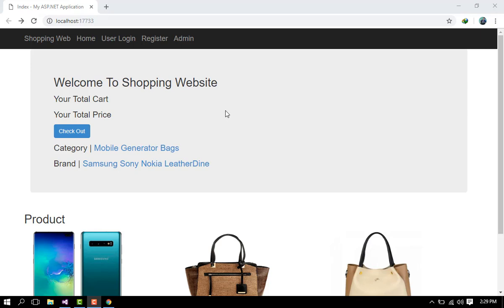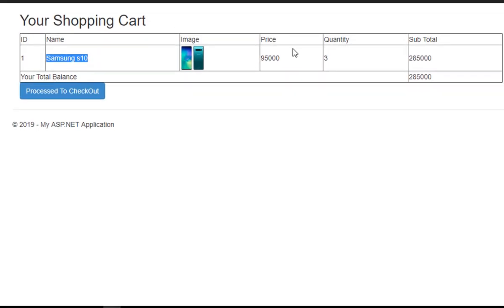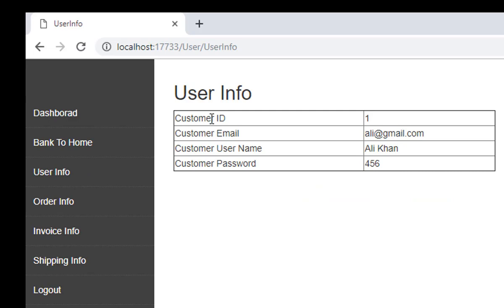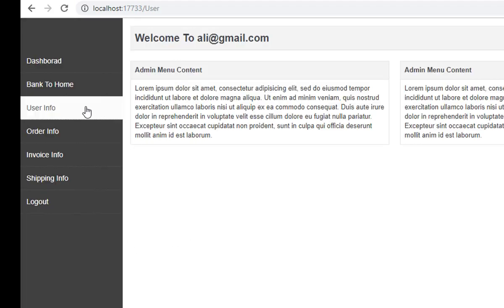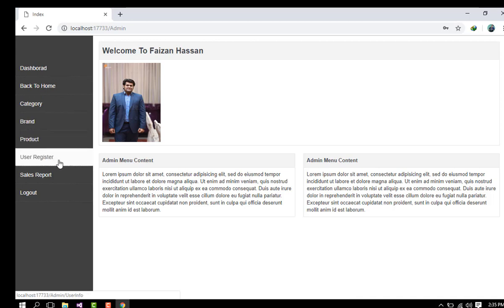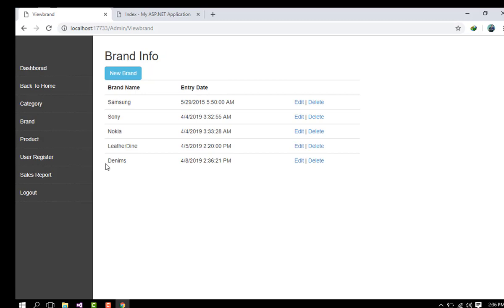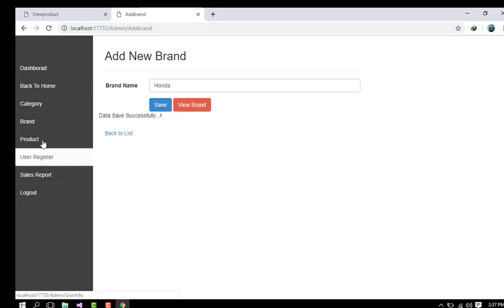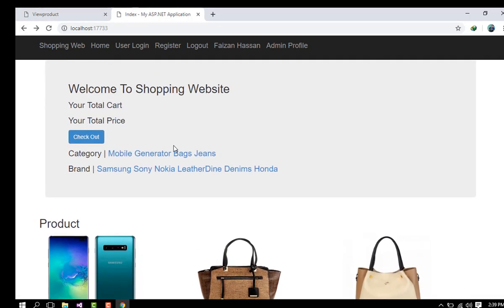eCommerce Project in ASP .Net MVC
• SOME OF THE FEATURES FOR CUSTOMERS
1. CUSTOMER CAN SEE ALL THE PRODUCTS
2. CUSTOMER CAN SEARCH PRODUCTS
3. CUSTOMER CAN ADD TO CART THE PRODUCTS WITHOUT LOGIN
4. CUSTOMER CAN CREATE NEW ACCOUNT
5. CUSTOMER CAN PAY ONLINE OR OFFLINE
6. CUSTOMER CAN MANAGE THEIR ACCOUNT
7. CUSTOMER CAN DELETE THEIR ACCOUNT
8. RESPONSIBLE USER ENTERFACE FOR CUSTOMER

• SOME OF THE FEATURES FOR ADMIN
1. ADMIN CAN ADD NEW PRODUCTS.
2. ADMIN CAN ADD NEW CATGORY OR BRAND ETC.
3. ADMIN CAN CHANGE EDIT / PRODUCTS / CATEGORY / BRANDS ETC.
4. ADMIN CAN DELETE PRODUCTS / CUSTOMER / CATEGORY / BRANDS / ETC.
5. ADMIN CAN VIEWS PRODUCTS / ORDERS / CATEGORY / BRANDS  / USERS ETC
6. RESPONSIBLE DESIGN FOR ADMIN INTERFACE

• Technology
1. ASP.NET MVC
2. SQL SERVERS 2012
3. HTML
4. CSS
5. JAVASCRIPT
6. JQUERY
7. VISUAL STUDIO 2015 ENTERPRICE